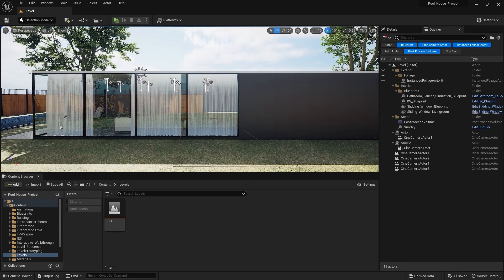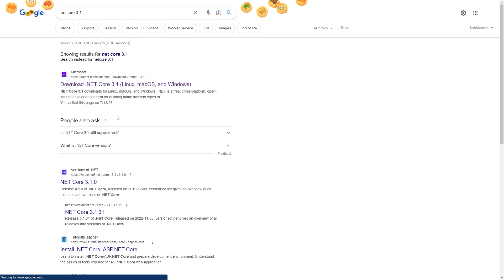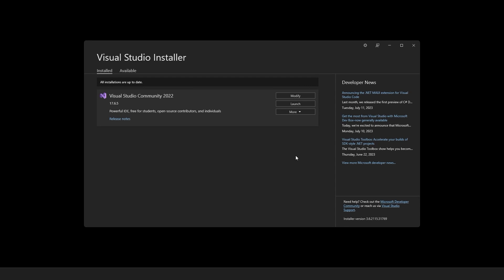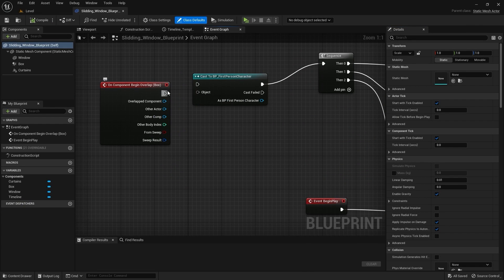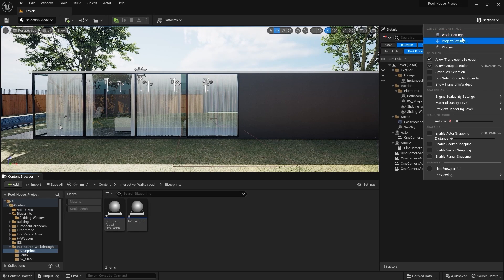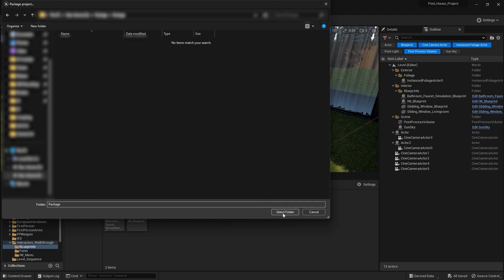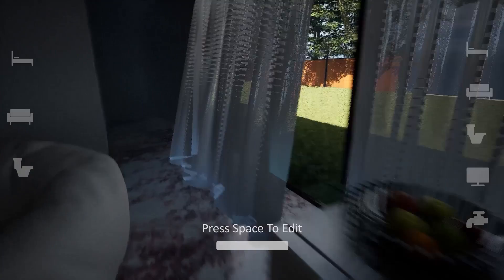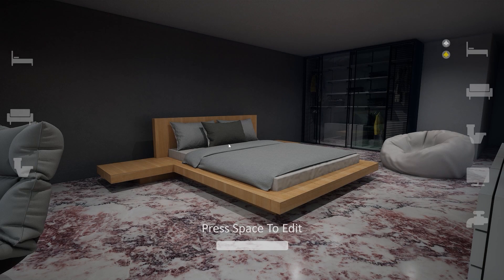Unreal Engine 5.1 For Architectural Visualization | Project Packaging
Unreal Engine 5.1 For Architectural Visualization | Packaging the Project
Last Class of Unreal Engine 5.1 For Architectural Visualization in which you'll learn How to Package the Project for Real Time Interactive Walkthrough by using Blueprints in Unreal Engine.
Queries Solved:
1) How to Package the Project for Real Time Interactive Walkthrough
2) How to Export the Project for Real Tine Interactive Walkthrough
3) What are the necessary Applications for Packaging the Project
4) How to Download & Install Windows SDK for Packaging the Project for Real Time Interactive Walkthrough
5) How to Download & Install .Net core 3.1 for Packaging the Project for Real Time Interactive Walkthrough
6) How to Download & Install Visual Studio for Packaging the Project for Real Time Interactive Walkthrough